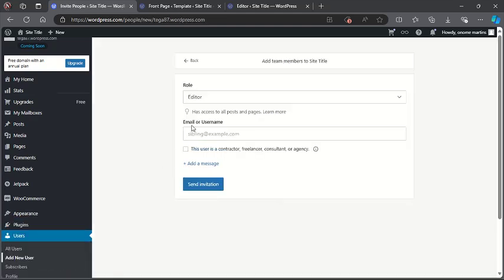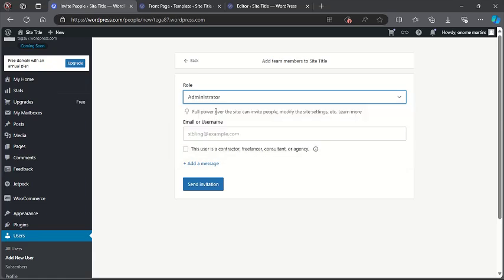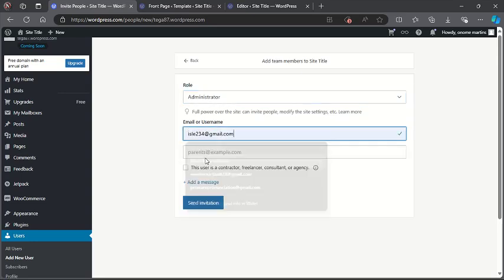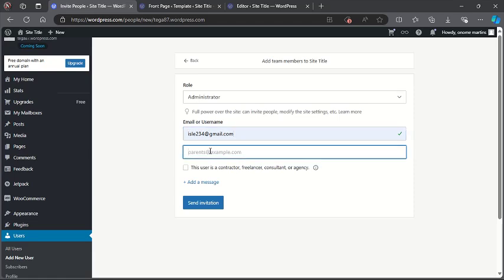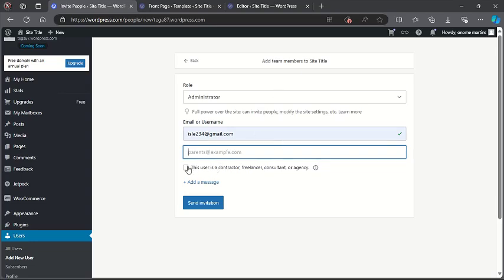How To Add New Users to Existing Users in Wordpress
In This Video, you will learn about How To Add New Users to Existing Users in Wordpress